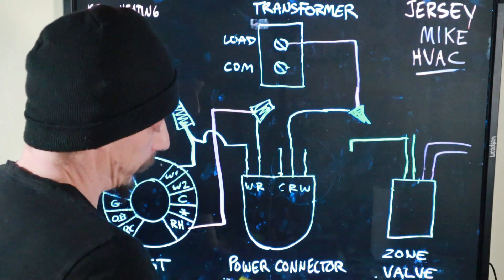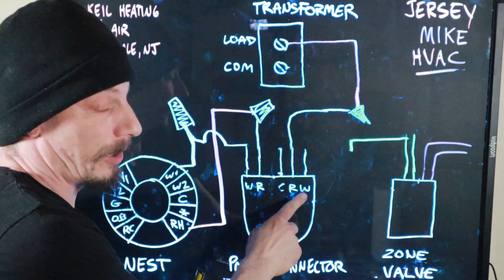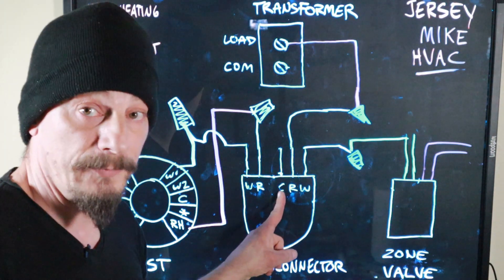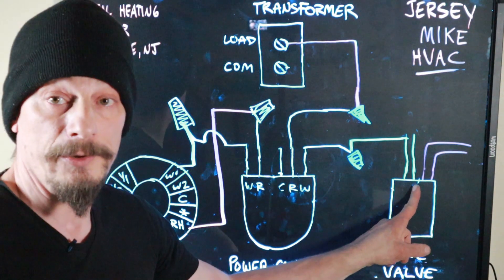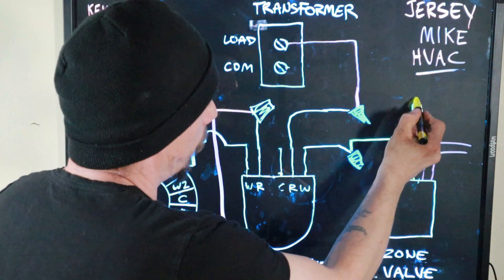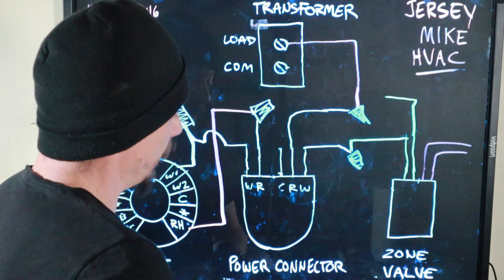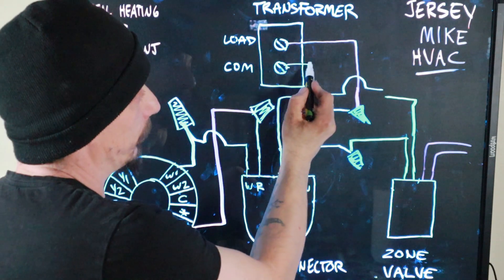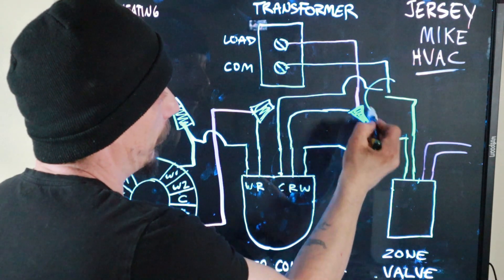DIY Nest Power Connector Wiring To Zone Valve (1 minute version)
Do it yourself wiring guide on connecting a Nest power connector to a 4-wire zone valve to resolve Google Nest power issues.

Nest Power Connector